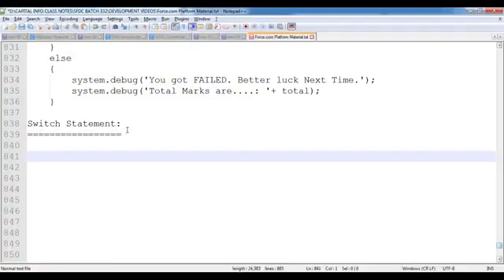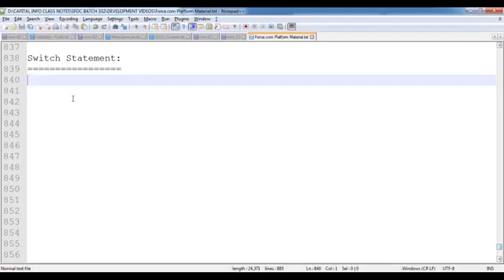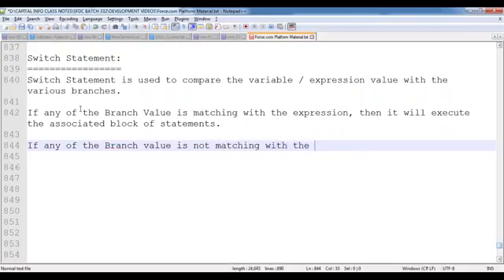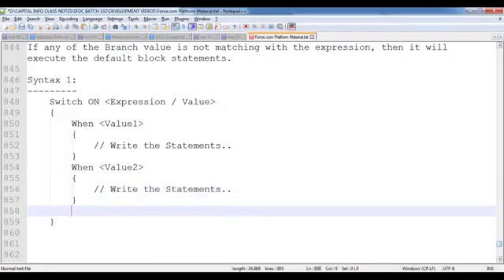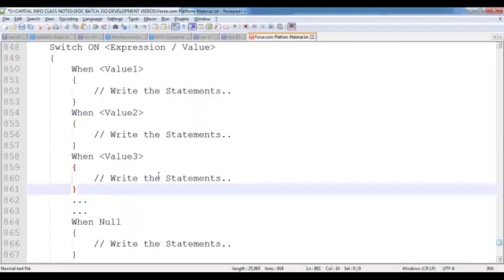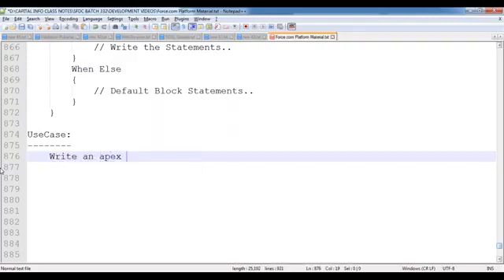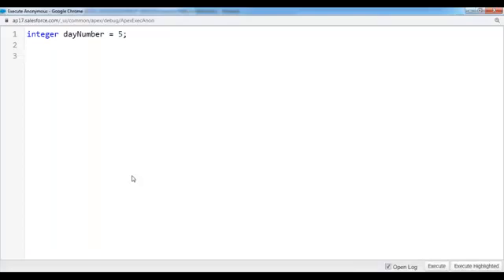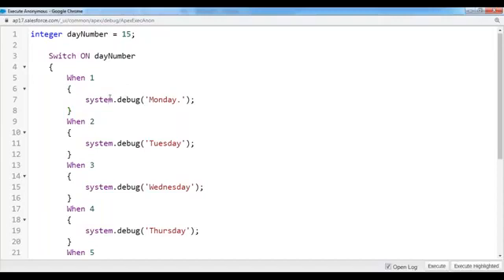Salesforce developer session 9